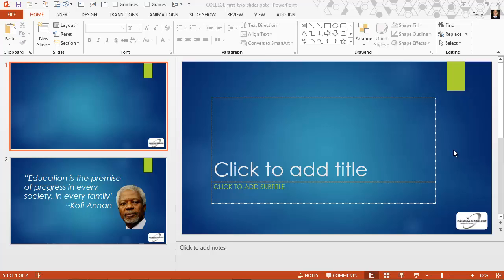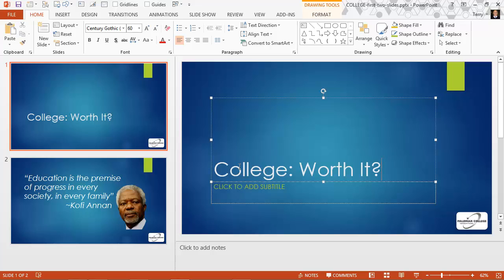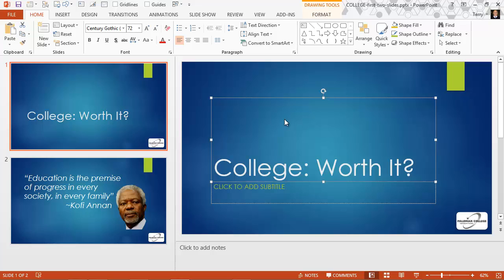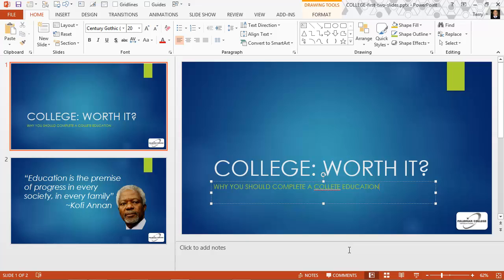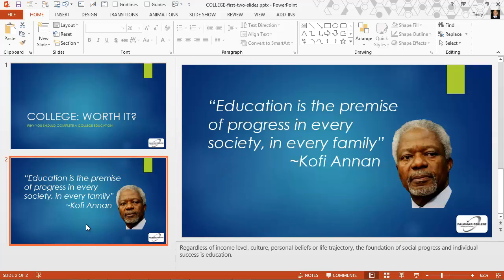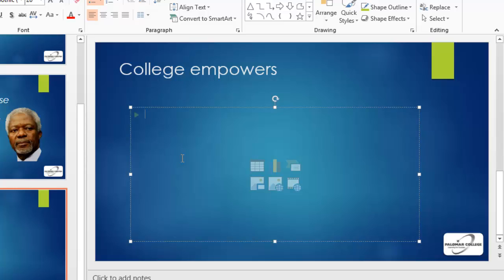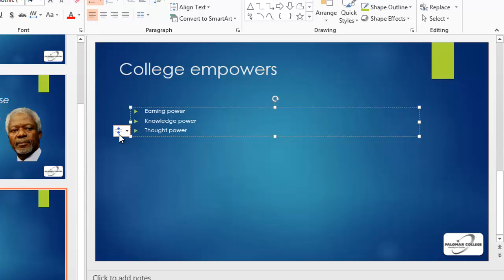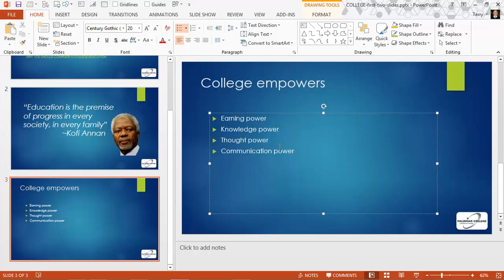Text Placeholders and Bulleted Items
How to add text to a PowerPoint slide in text placeholders and as bulleted items, including how to control autocorrect resizing.